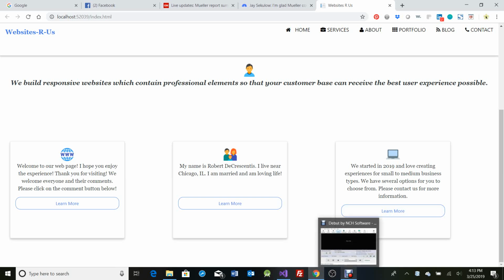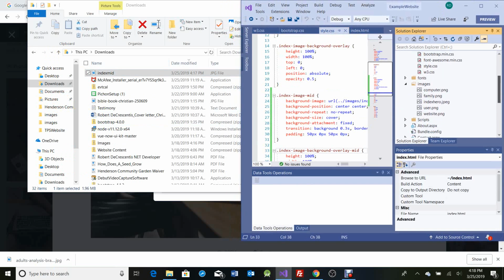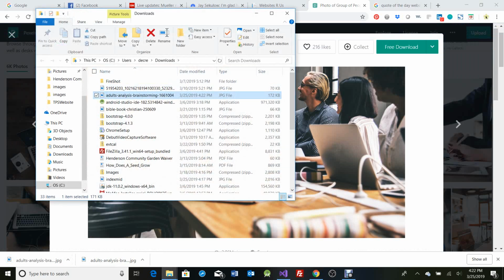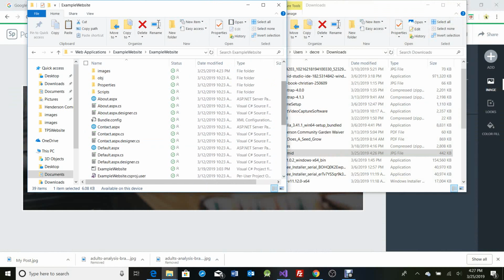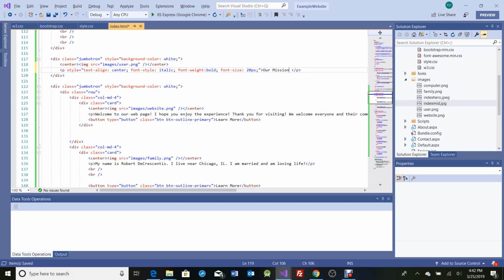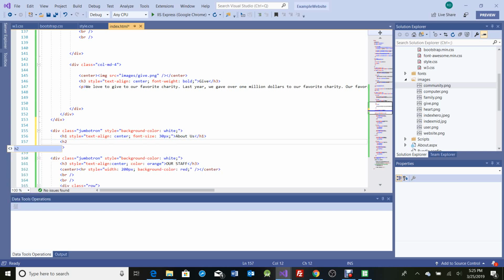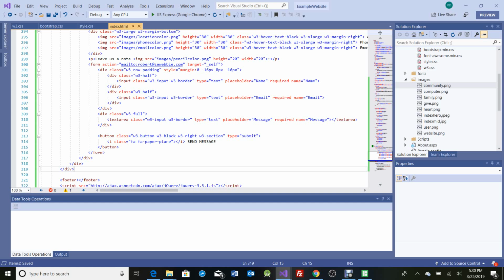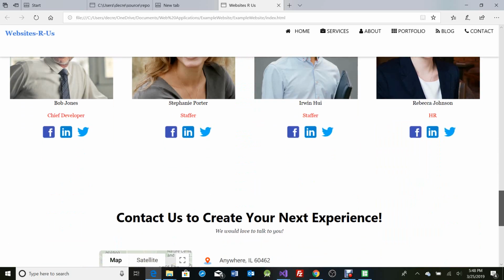Finishing the Index Page, Video Embedding and Contact Form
Need help with embedding a video? How about including a contact form with Google Map? This video will demonstrate how to do that and is the continuation of the series Websites 101.